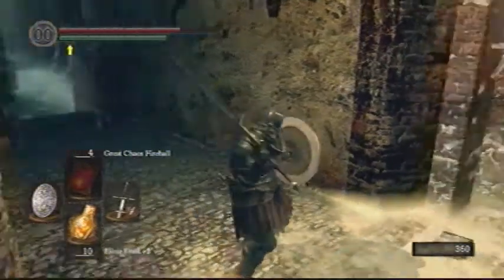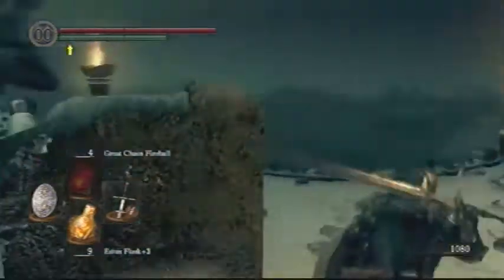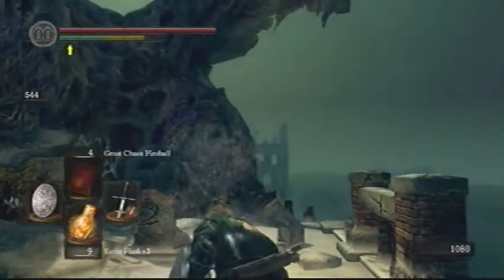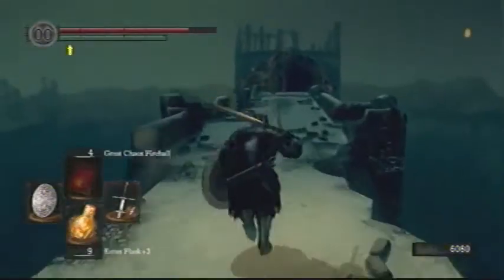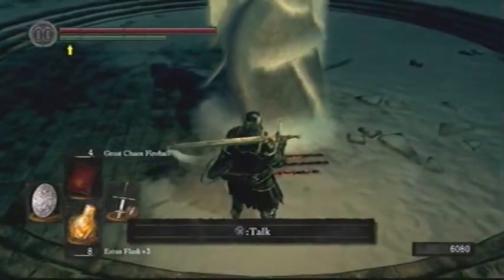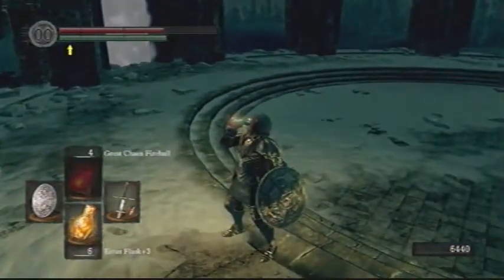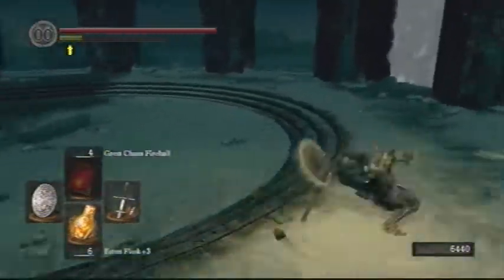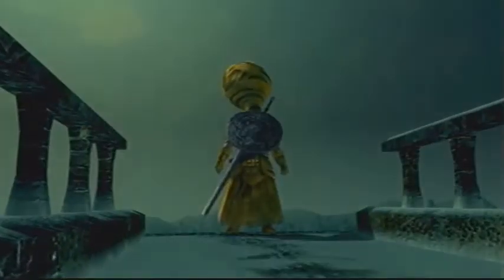Let's Play Dark Souls 27 - Crossbreed Priscilla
In this episode of Let's Play Dark Souls, we take on the half cat half goddess Priscilla, who lies within the domain of the Painted World.